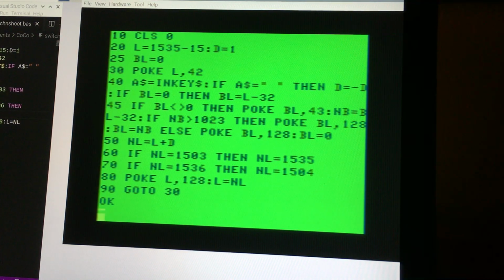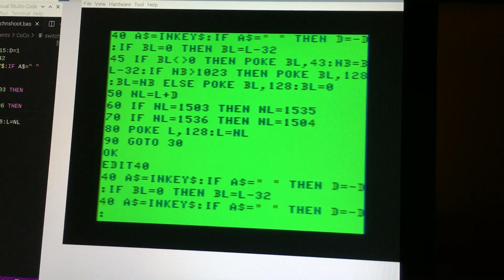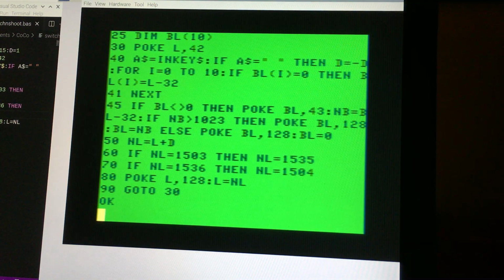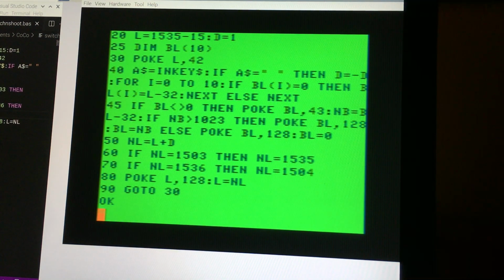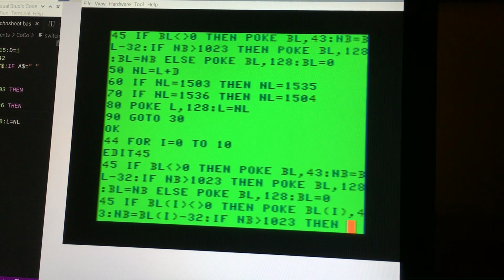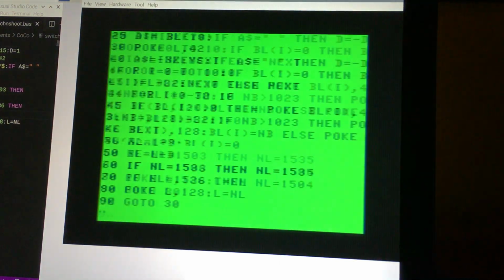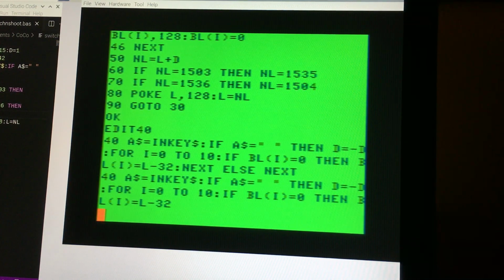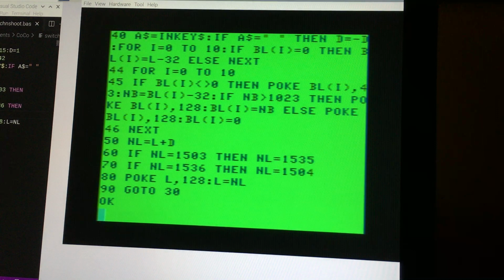Color BASIC Switch n' Shoot part 3